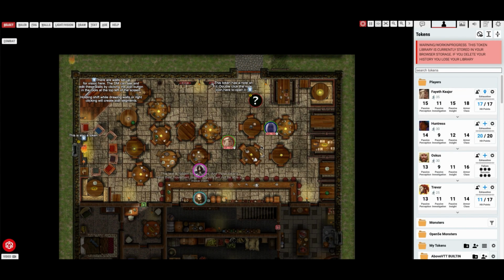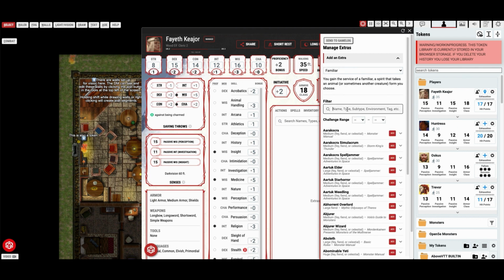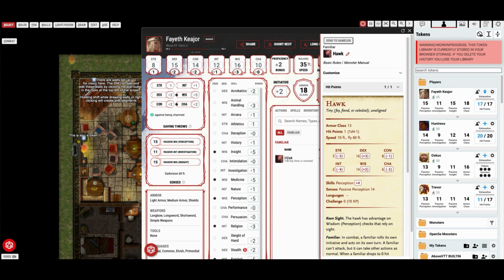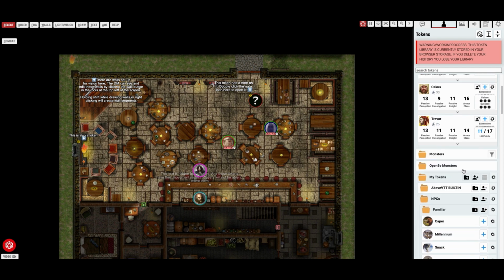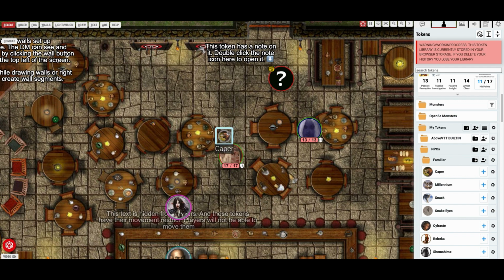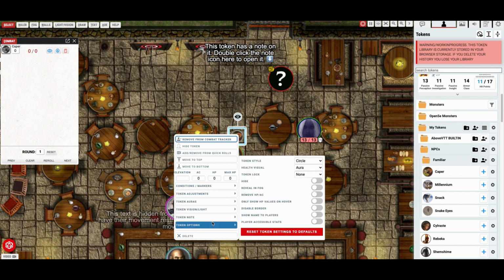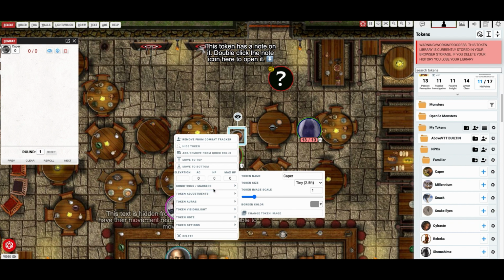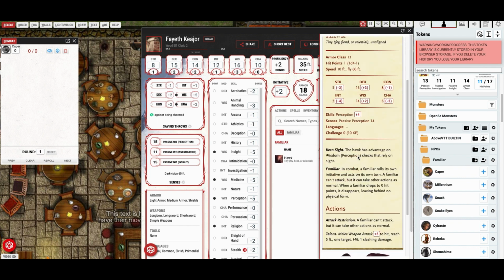AboveVTT Familiar Tutorial | How my party uses familiars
Here is a quick example of how my party uses familiars in our D&D game when using AboveVTT.